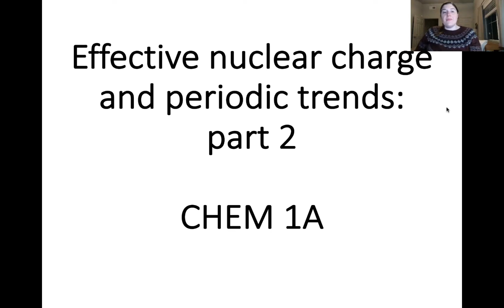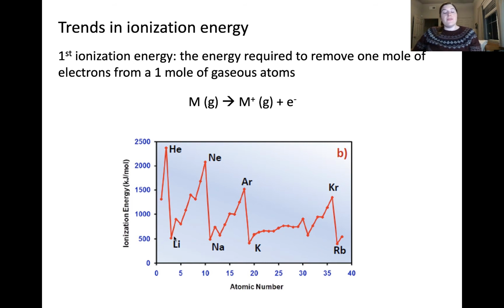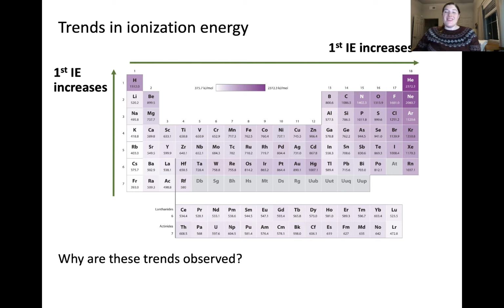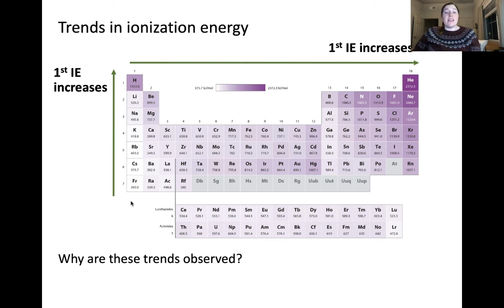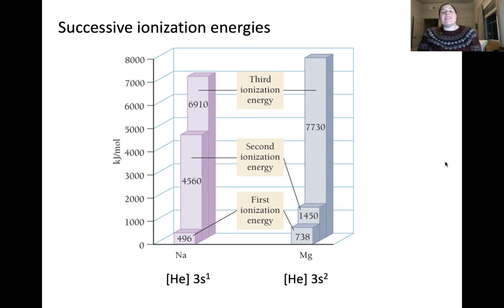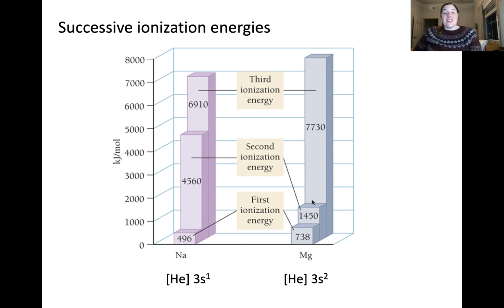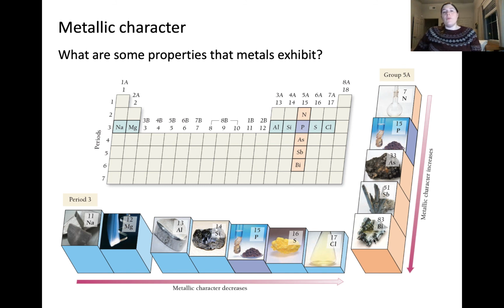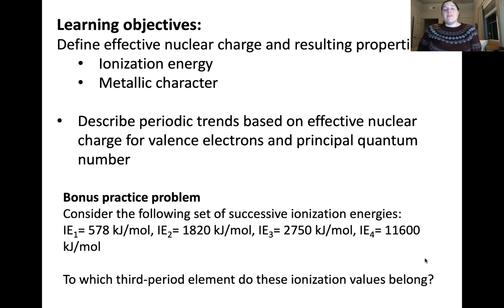Effective nuclear charge and periodic trends (part 2)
Learning objectives:
Define effective nuclear charge and resulting properties
- Ionization energy
- Metallic character

Describe periodic trends based on effective nuclear charge for valence electrons and principal quantum number